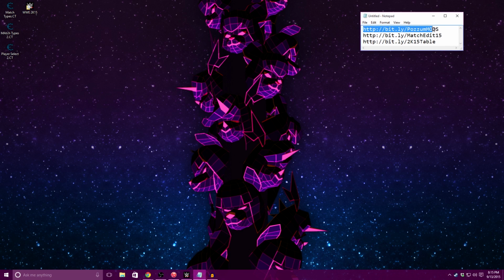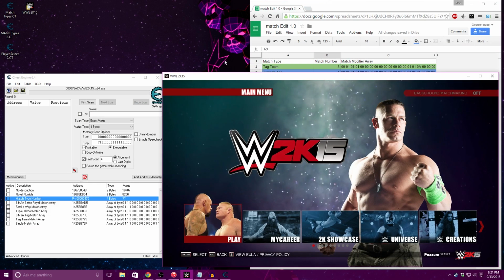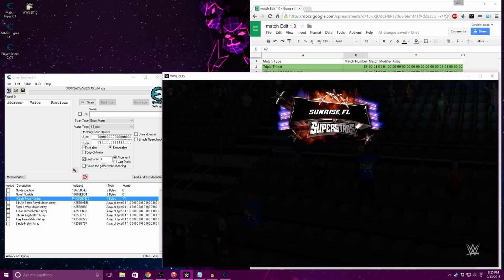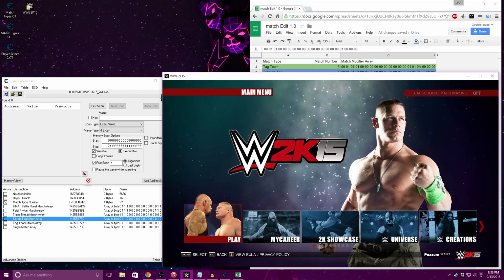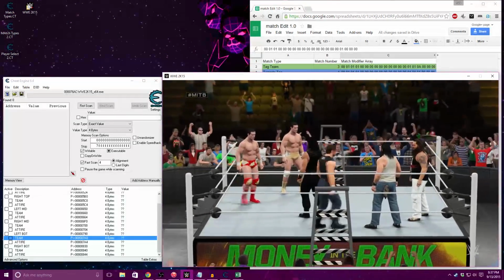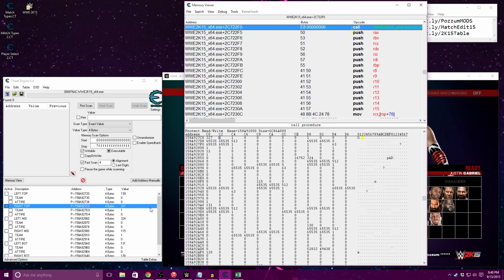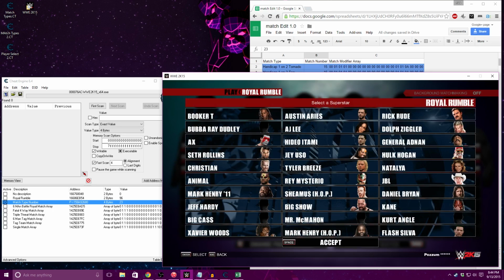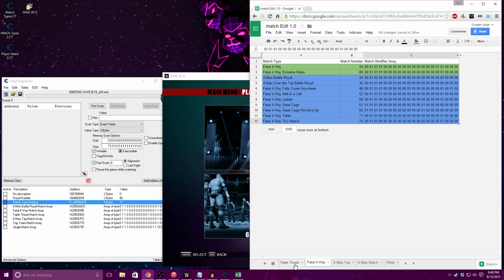WWE 2K15 PC MOD: Unlocking Extra Match Types [TUTORIAL]